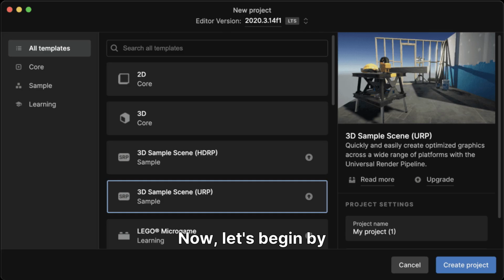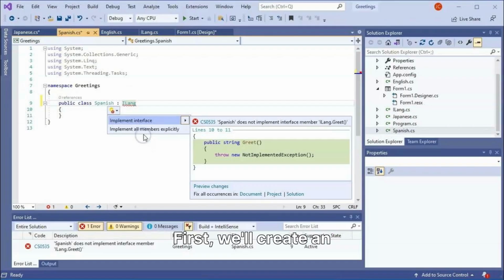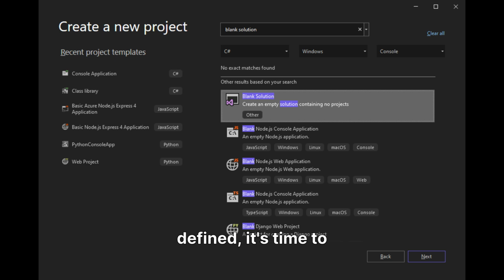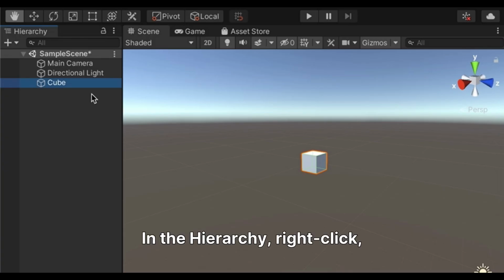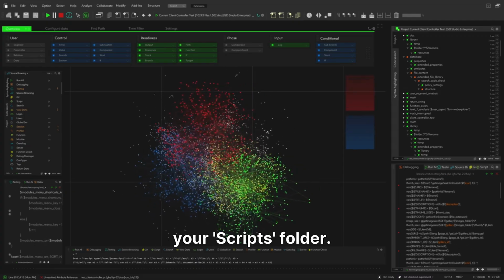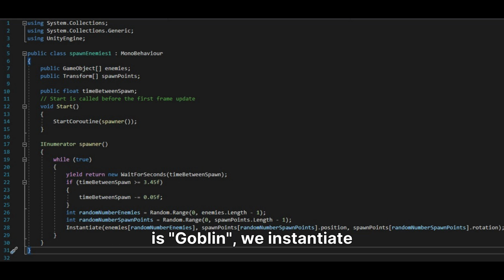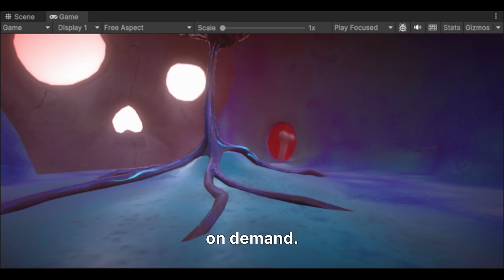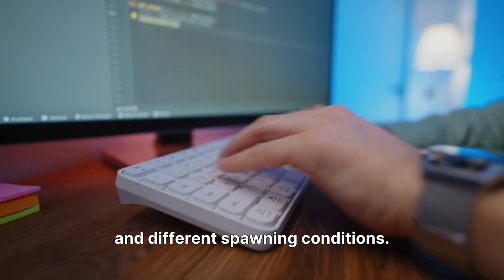Unity Factory Pattern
Learn how to implement the Unity Factory Pattern in this tutorial for game development using Unity 3D. Increase efficiency and organization in your games!
In this Unity tutorial, learn how to use the Factory Pattern in game development to create objects in Unity 3D. Improve your games with this helpful technique!

Learn how to implement the Unity Factory Pattern in your game development projects with this easy-to-follow tutorial. Improve your Unity 3D games now!